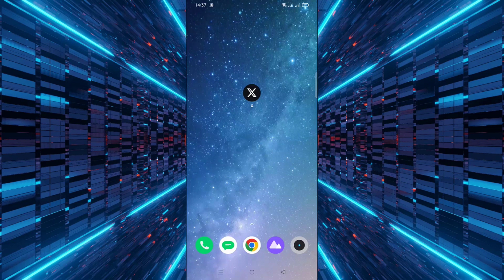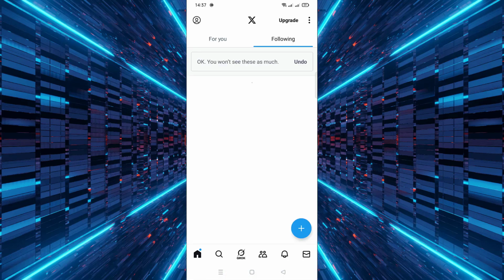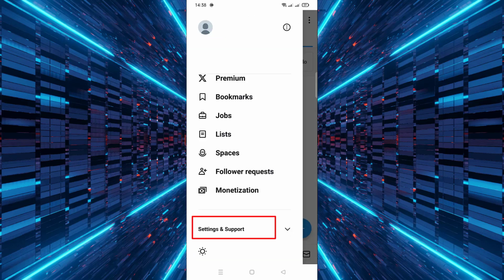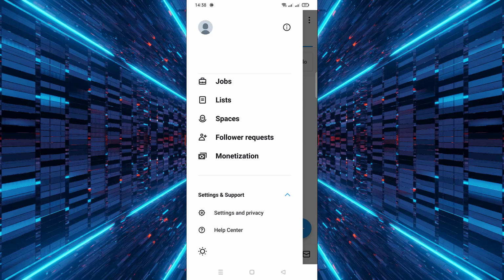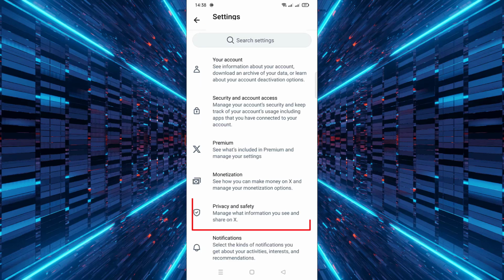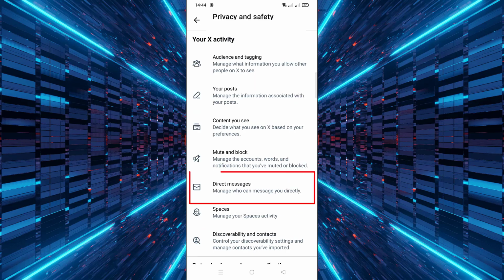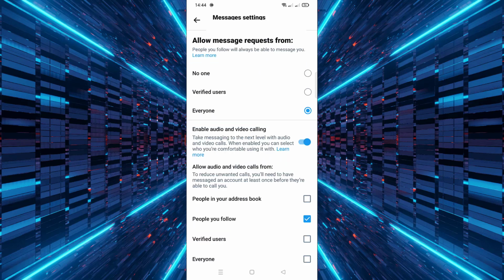How to Stop Message Requests on X App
Your support helps us grow and bring you even better content.

📱 In this video, you’ll learn how to stop message requests on the X mobile app.
We’ll walk you through each step to take back control of your privacy.

🔒 Learn how to adjust privacy settings easily.
🚫 Stop strangers from sending you DMs.
⚙️ Follow this step-by-step guide made simple for everyone.

This method works on the latest version of the X app (formerly Twitter).
Perfect for anyone looking to reduce unwanted messages and stay focused.